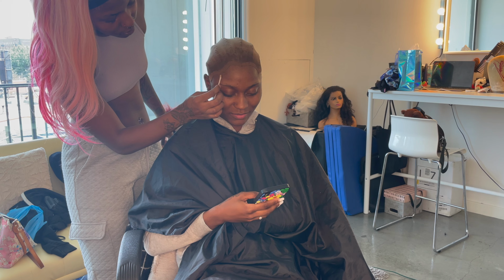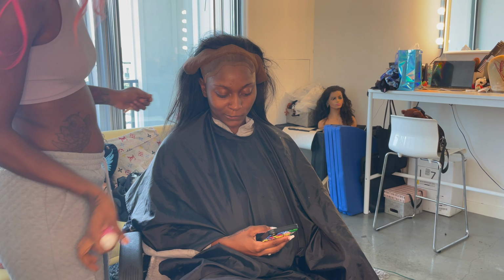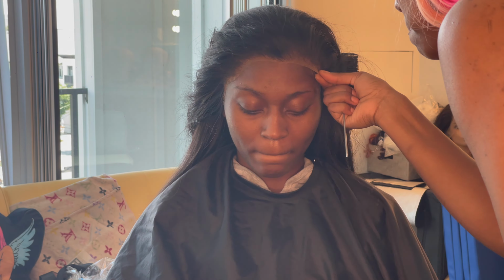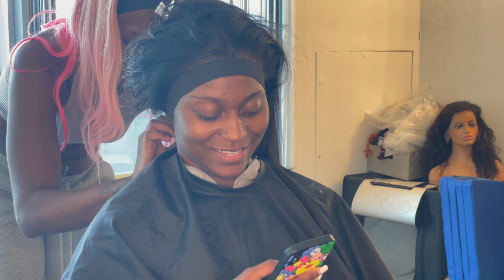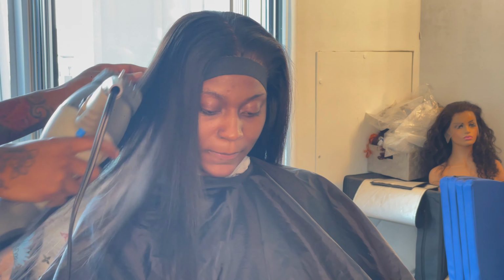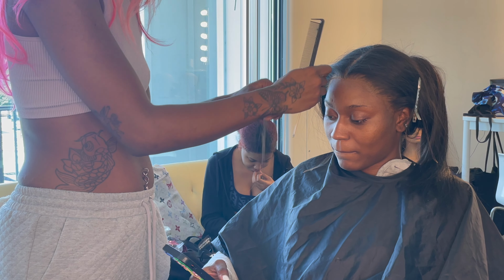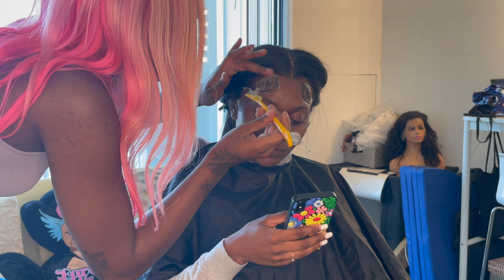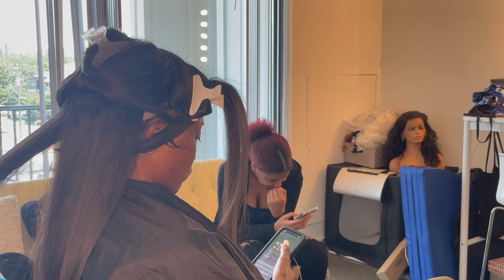IAMAALIYAHDAVID FIRST WIG INSTALL UPLOAD/ SUPER FLAT BONE STRAIGHT!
Hey y'all! Thank you clicking on this video/link. Here is an upload of a wig install on one of my clients/friends. I look forward to doing 1 on 1 classes this summer!
This hair was not provided by me. Info on it will be up soon!

Main: aaliyahtdavid
Stylist/Booking Page: iamaaliyahdavid
Hair/Wig Page: wigphenalia

Booking site: iamaaliyahdavid.as.me